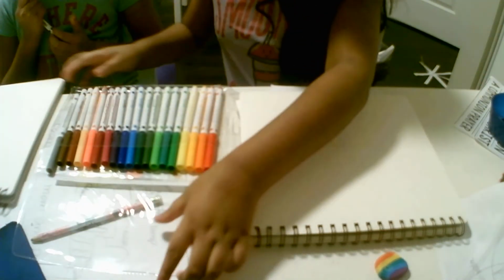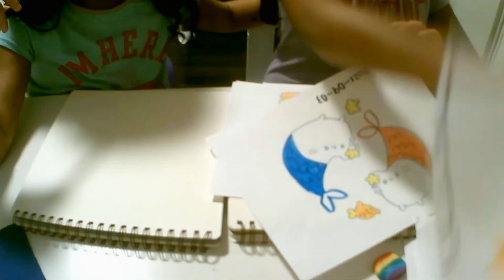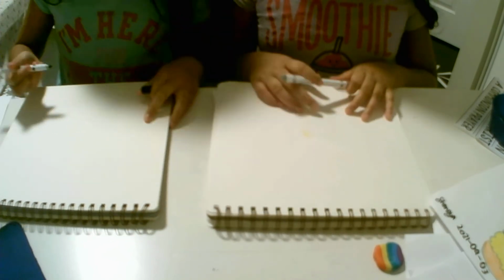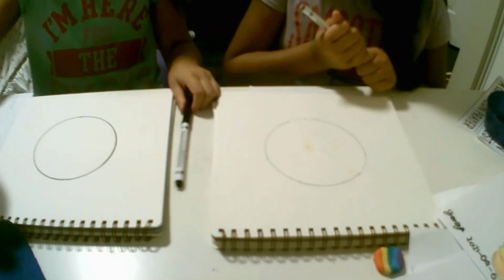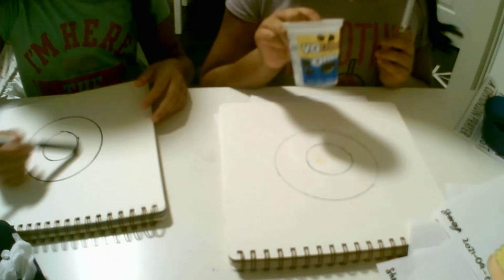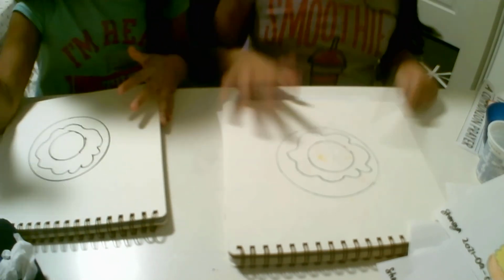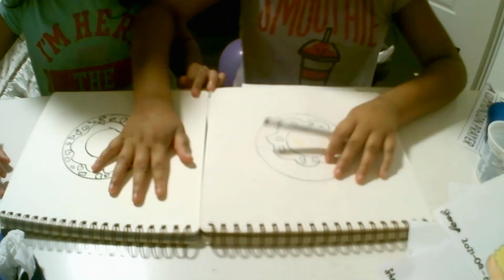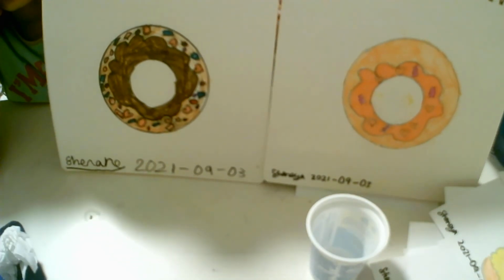We are going to draw a twins donuts